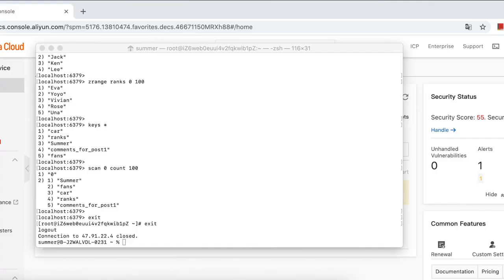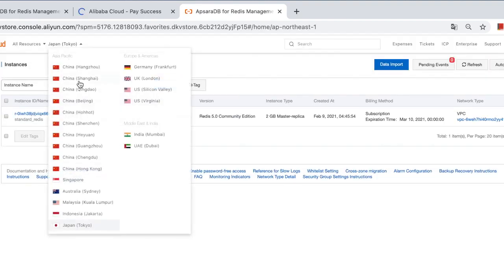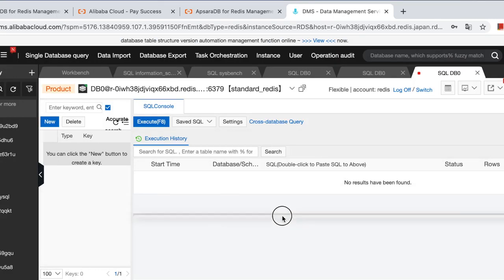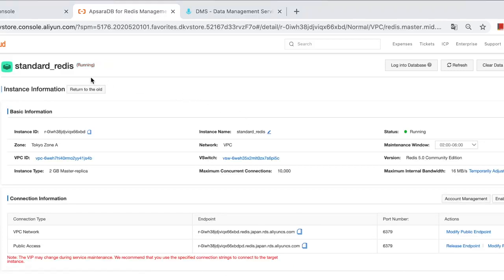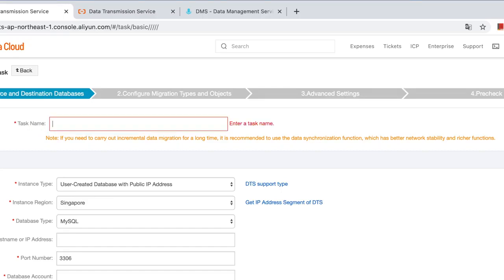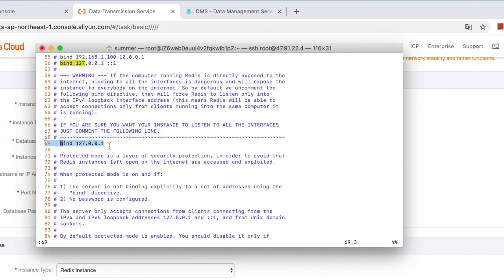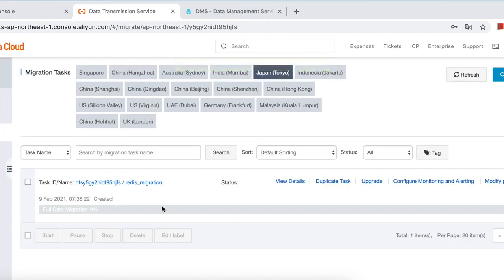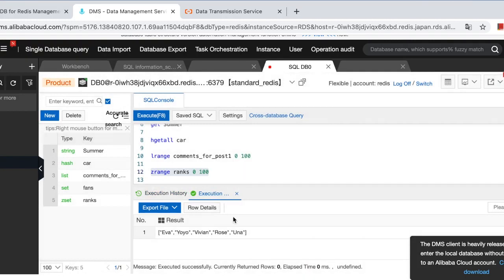ApsaraDB | Redis Migration Part II: User-created Single Redis To ApsaraDB for Redis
There are three take aways in this video:
🎁Learn how to purchase an ApsaraDB for Redis on Alibaba Cloud
🎁Learn how to connect to your ApsaraDB for Redis (Standard Edition) - two methods introduced
 🌟Via DMS
 🌟Via redis-cli
🎁Learn how to migrate from on-premise single Redis to ApsaraDB for Redis via DTS